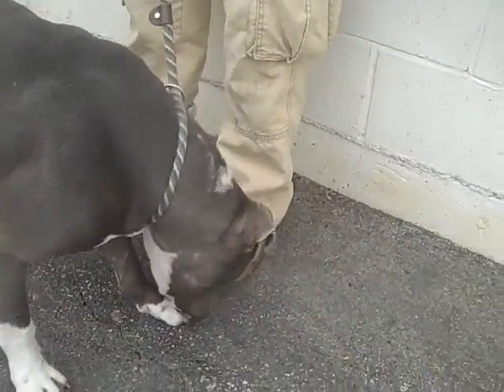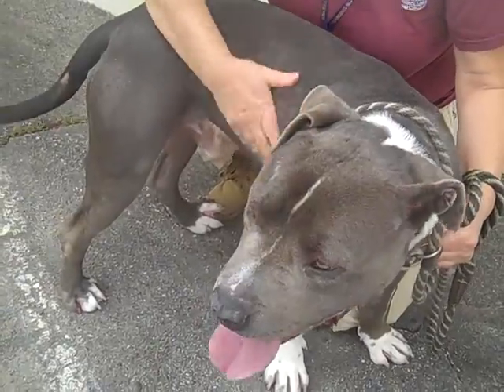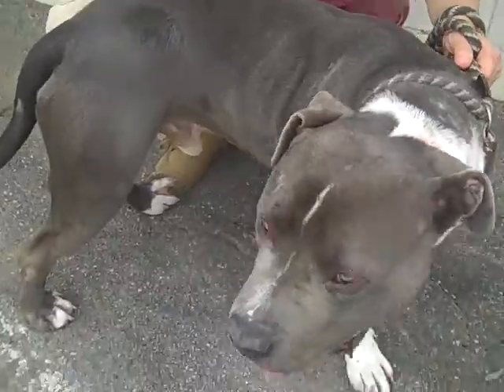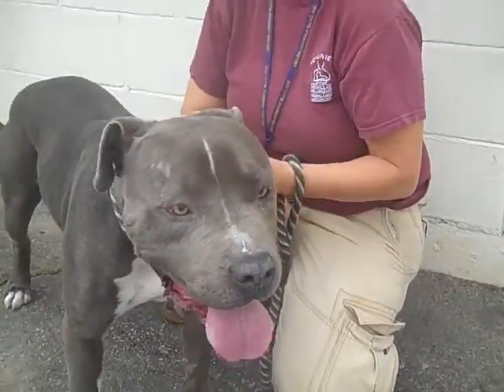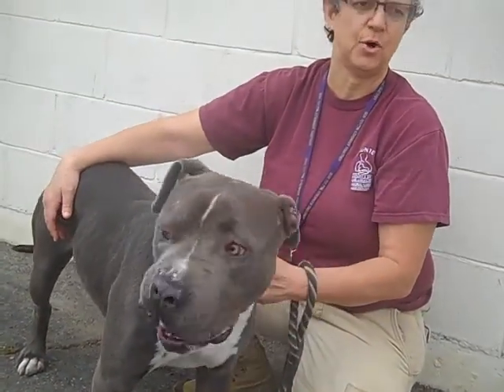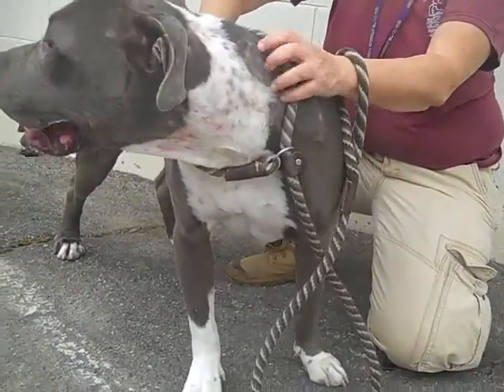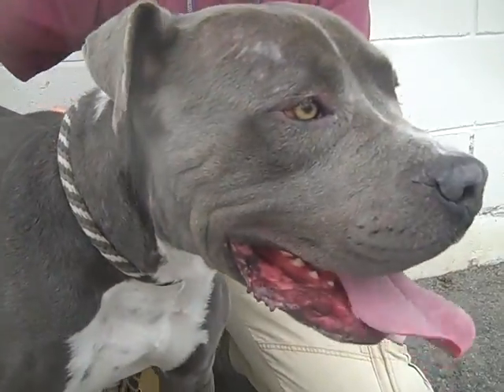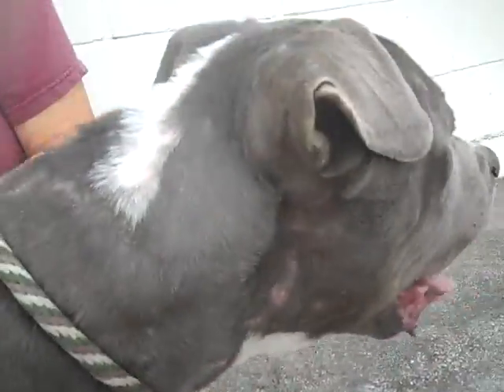A4908663 Rocky | Pit Bull Mix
A4908663 Rocky is a happy-go-lucky 2-year-old gray-with-white neutered male Pit Bull Terrier mix who was found as a stray and brought to the Baldwin Park Animal Care Center. Weighing 70 lbs, Rocky is a wonderfully sweet dog who likes to stay close to his humans and be petted. He already knows some basic commands, like sit and lie down, and may be housebroken. He passed his shelter-administered temperament test, and during our photo shoot interacted politely with other dogs. He has some small areas of irritated skin that may be from fly strikes and which we expect will resolve when he is cared for properly. Rocky is an athletic dog who would love to join you on outdoor adventures, and then cuddle up at home for a good snooze.